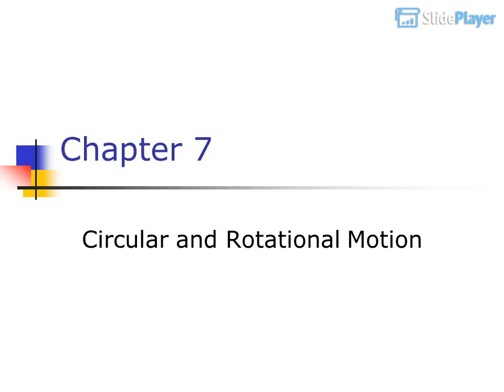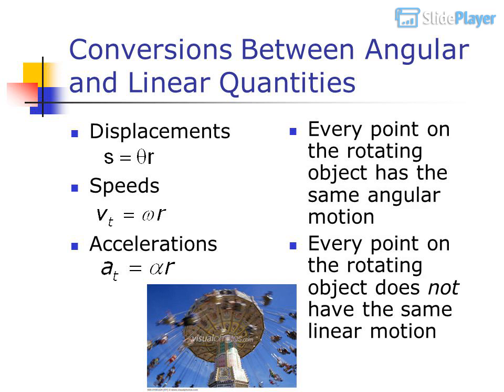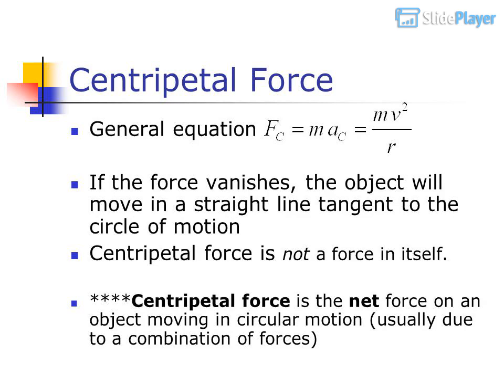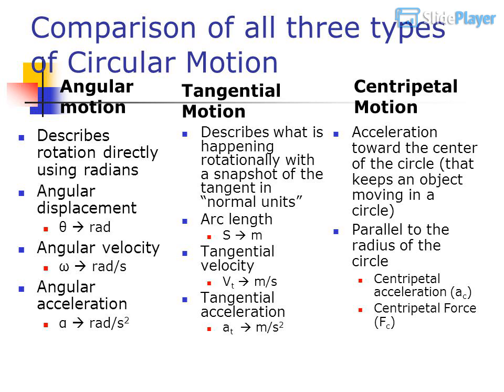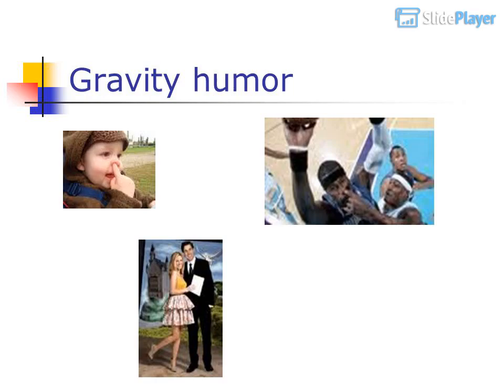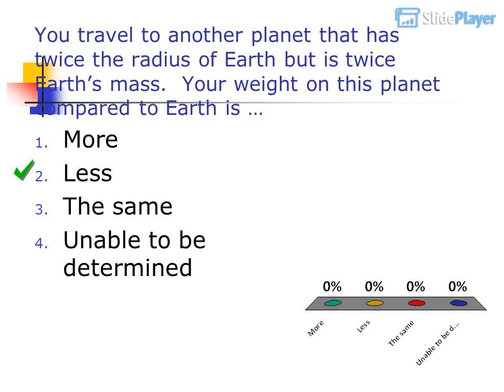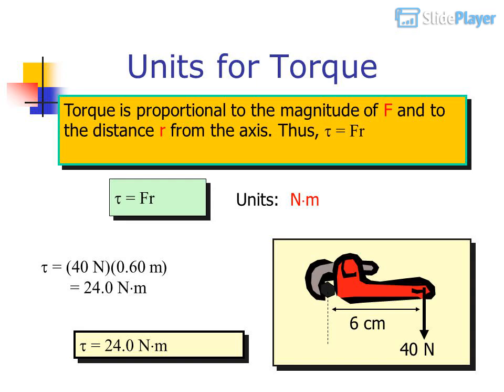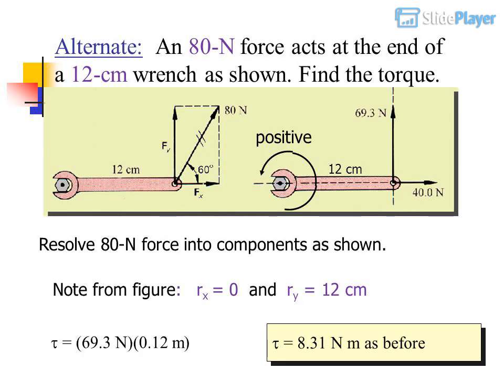What is Circular motion and Rotational Motion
Circular and Rotational Motion   ppt video online download